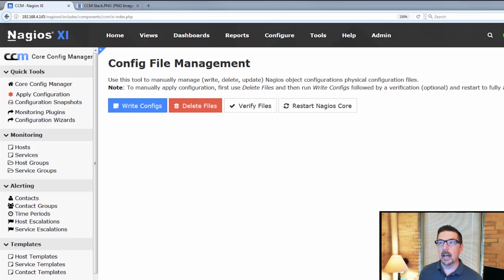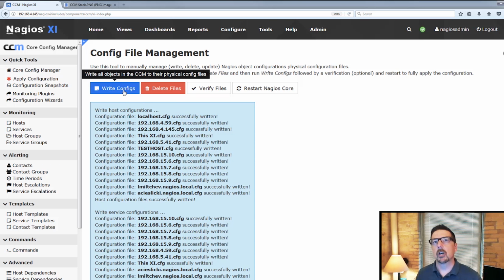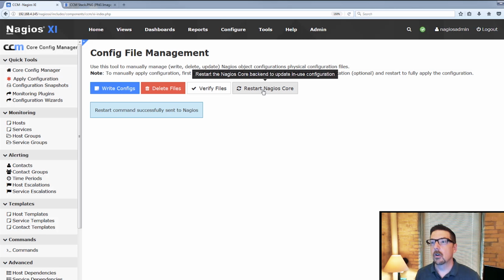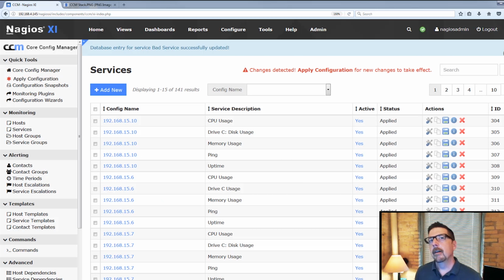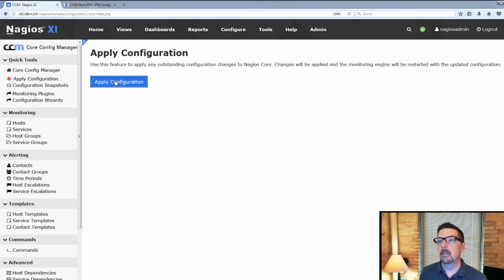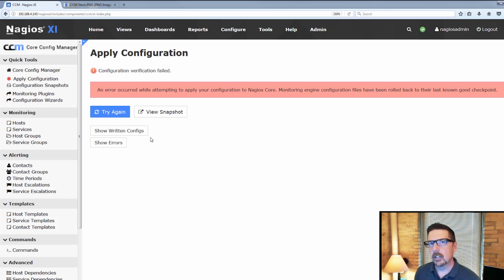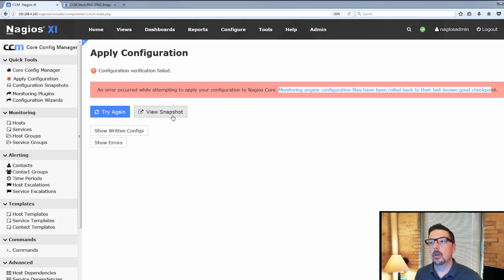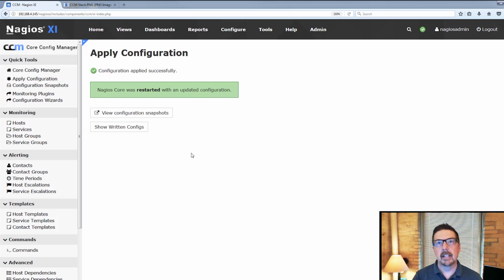1. Nagios XI - Core Config Manager - How it Works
Learn the basics of functioning the Core Config Manager in Nagios XI, a powerful tool that manages your configuration files for Nagios Core.

Nagios XI is a powerful solution that monitors all mission-critical infrastructure
components in any environment. With the comprehensive features and flexible
architecture of XI, you can strengthen your network against downtime by
monitoring, analyzing, and alerting on any potential issues before they impact your
operations.